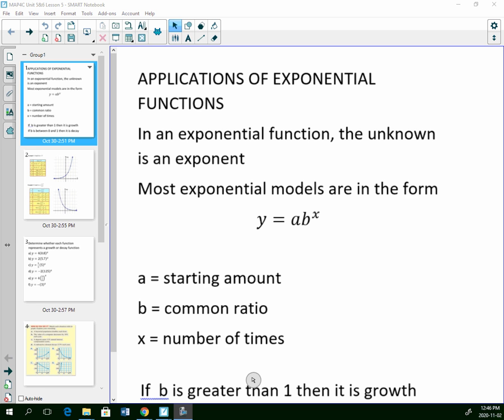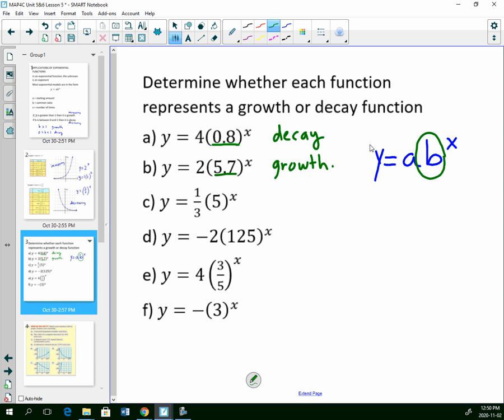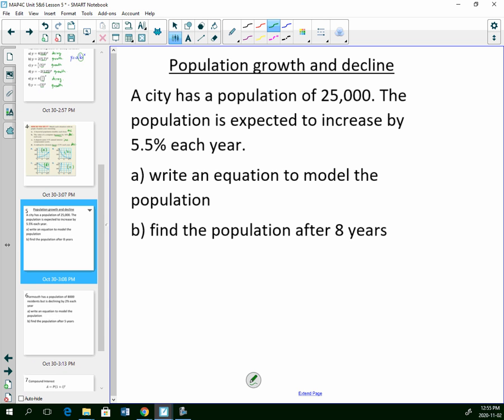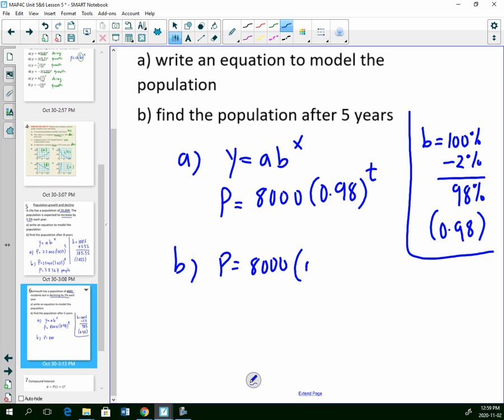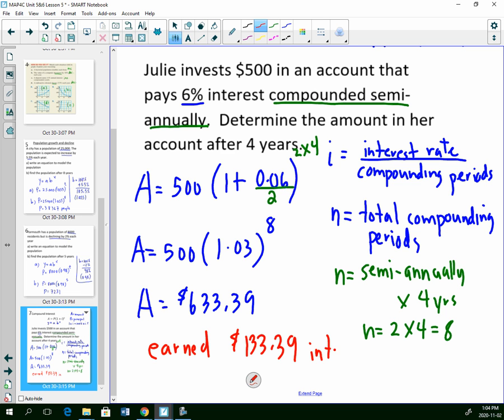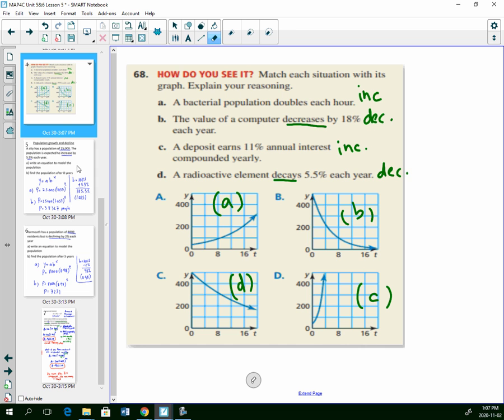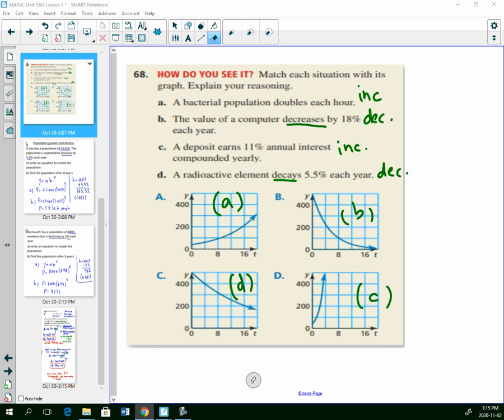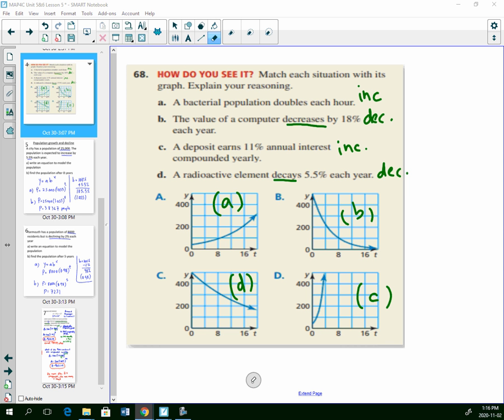MAP4C Exponential Applications